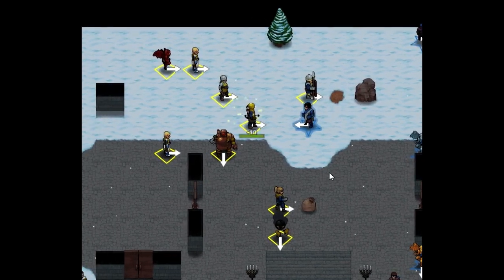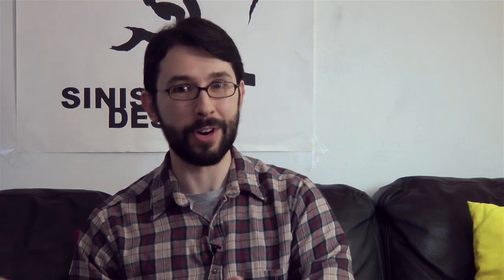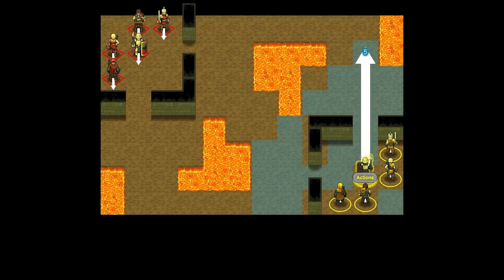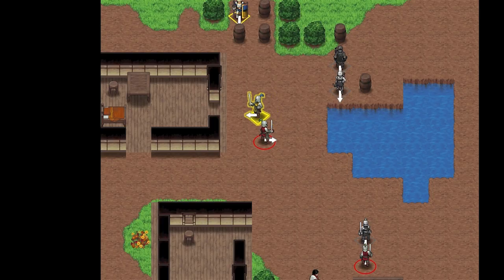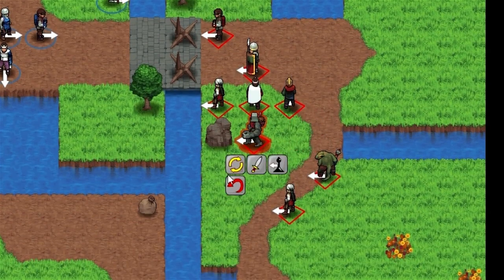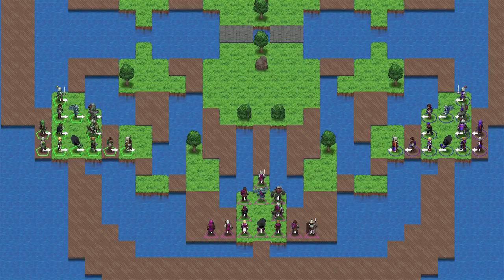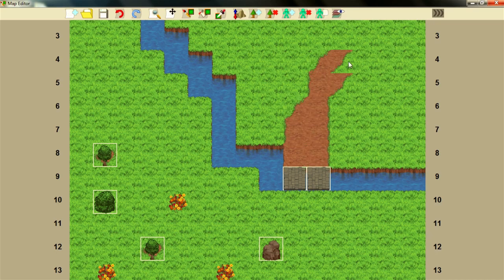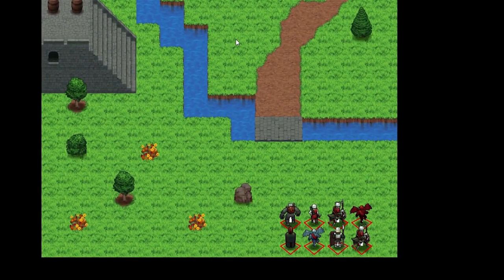Telepath Tactics Kickstarter Pitch